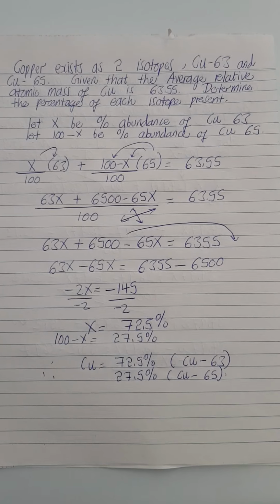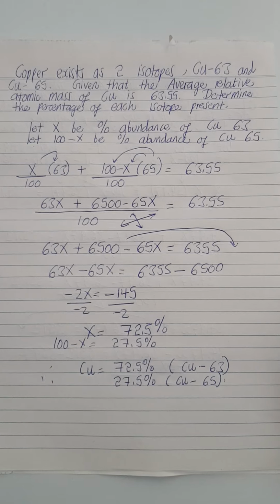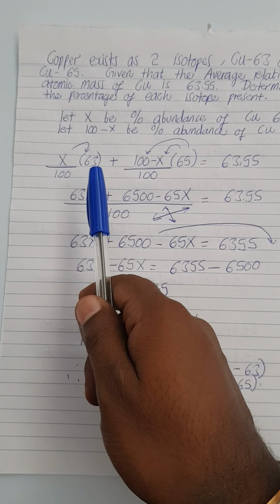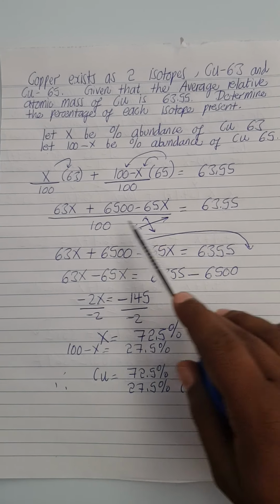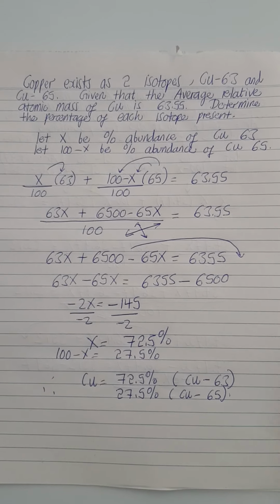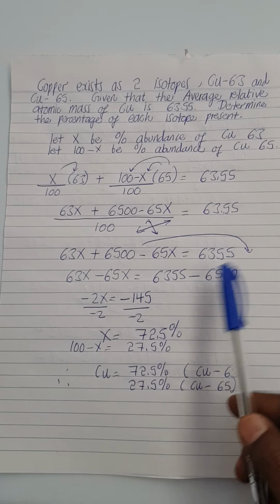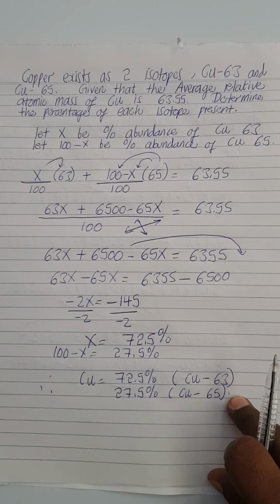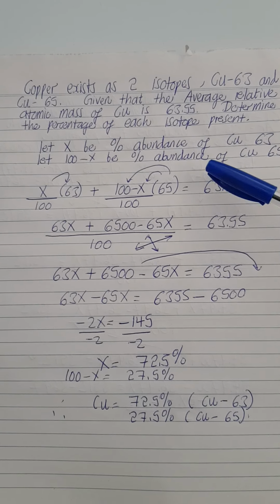How to calculate percentage abundance from isotopes